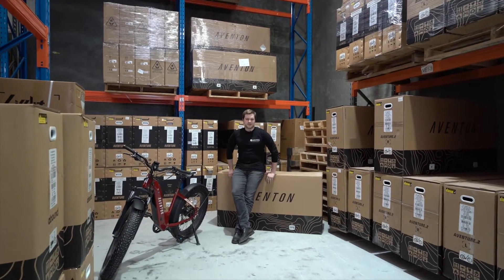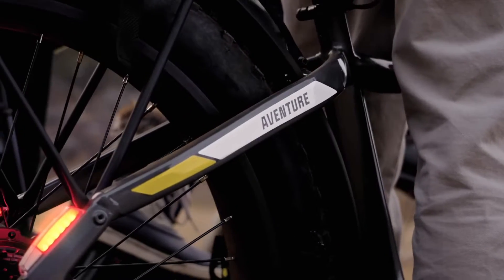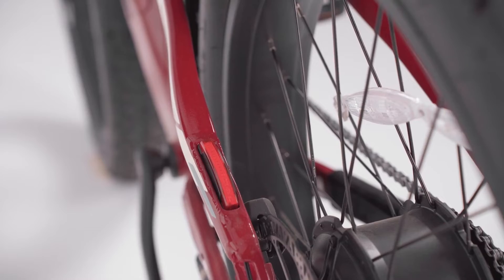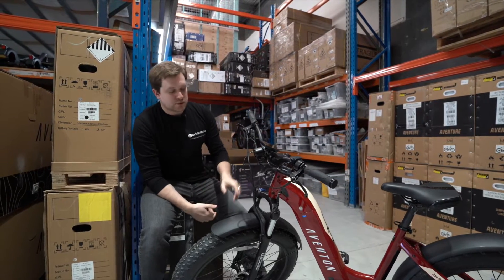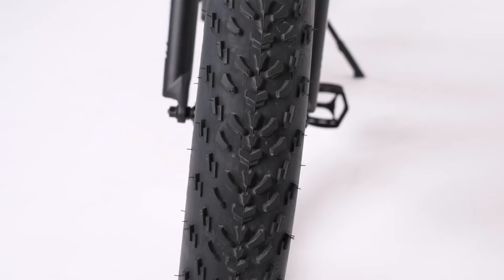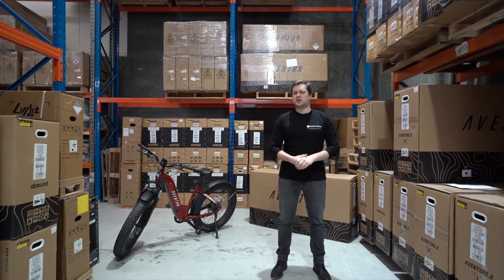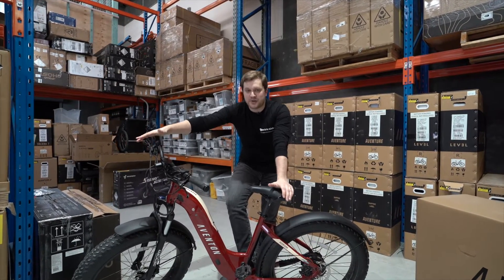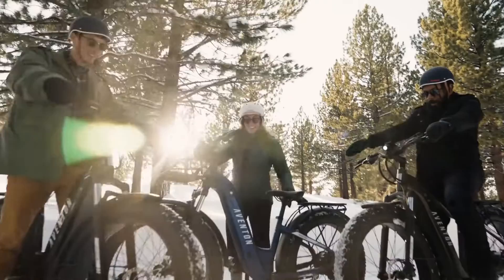The Aventon Aventure vs. the Aventure.2: What's The Difference?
The fat tyre Aventon Aventure electric bike is the flagship (flagbike...?) of the Aventon range, and in 2023, it received an upgrade when the Aventure.2 was launched.

But what's the difference? And more importantly, which one is right for you?

Let Calum guide you through both models & give you the lowdown on what's the same, what's different, and why you should choose an Aventon fat tyre ebike over anything else.